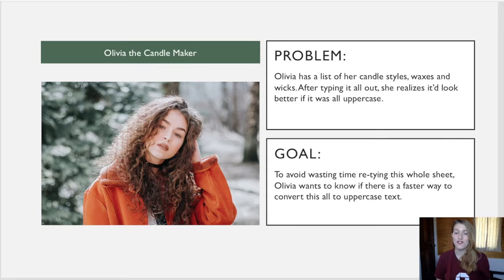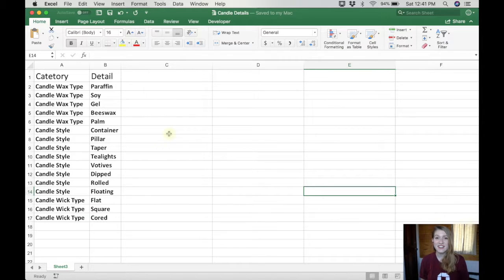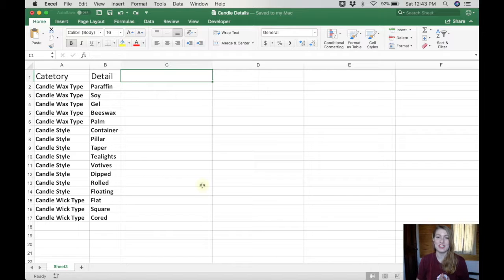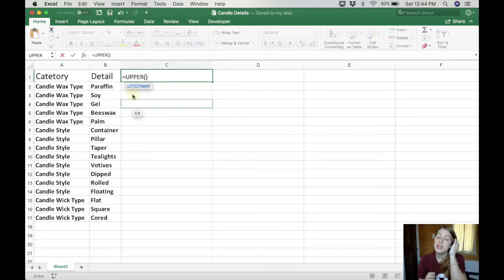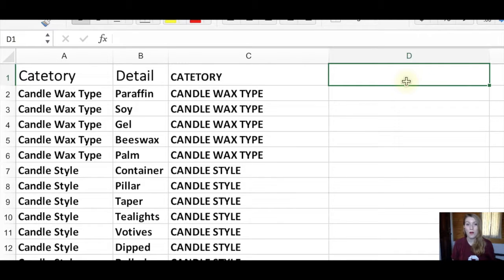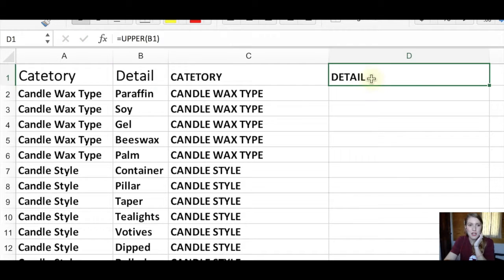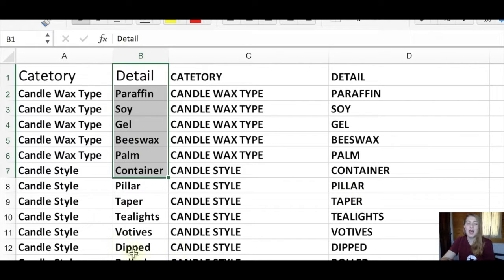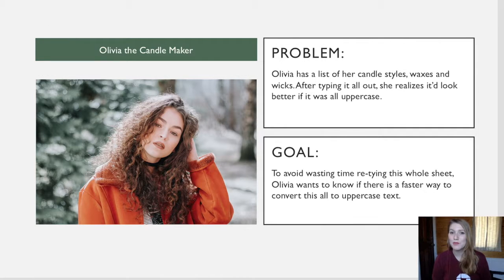Learn to Convert Characters Using the Upper Function with Olivia the Candle Maker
In this video, you will learn about converting characters to uppercase with a function.